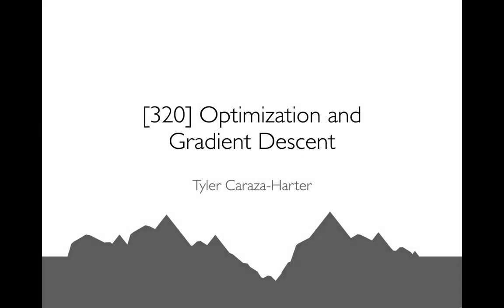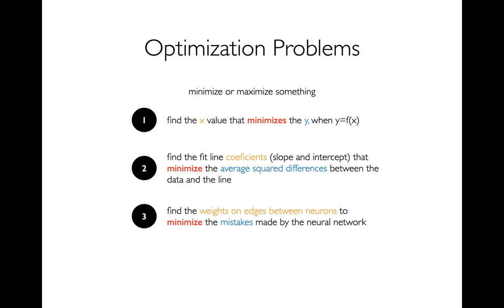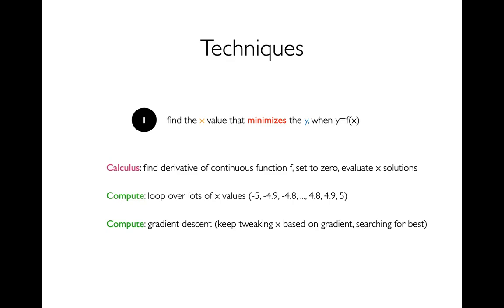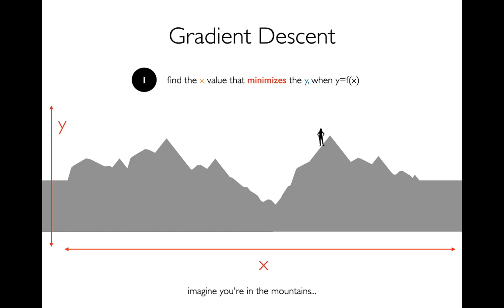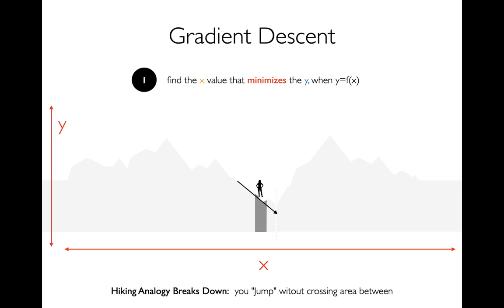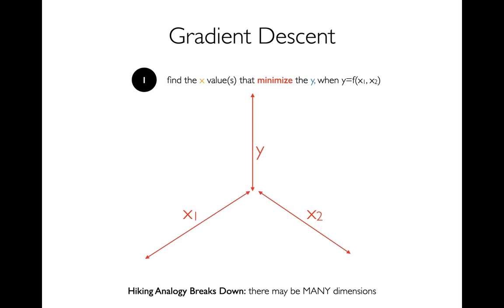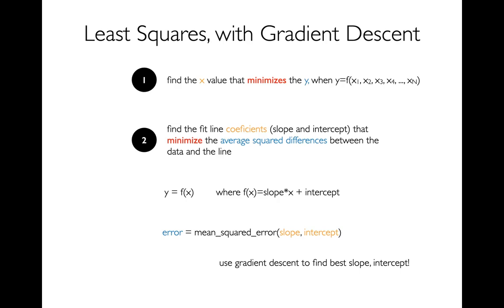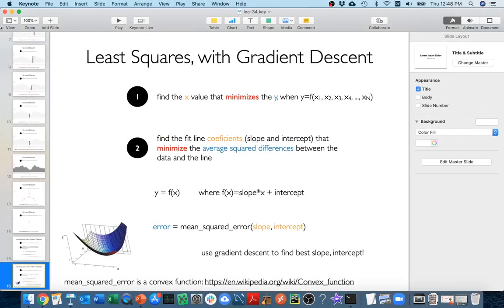CS 320 Apr 20 (Part 1) - Optimization and Gradient Descent